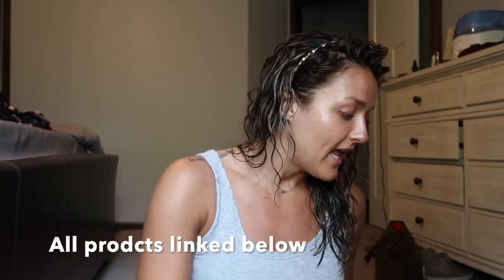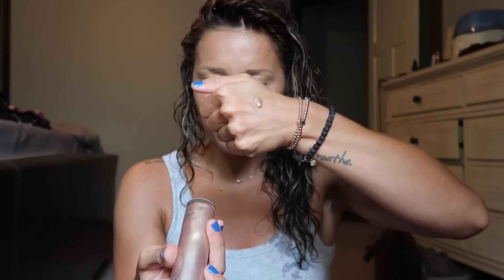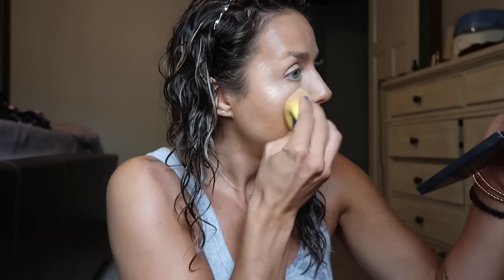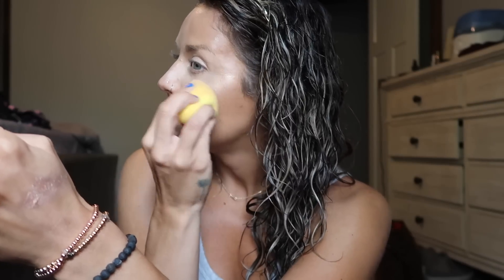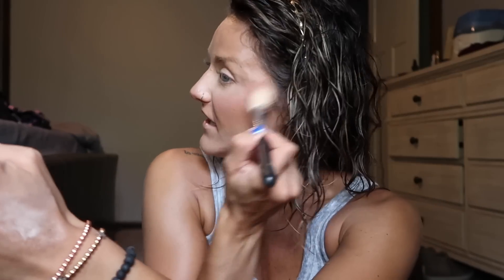GET READY WITH ME | NEW SUMMER MAKEUP GOODIES | 2020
Glow Screen Primer SPF
Ilia skin tint
Milk makeup bronzer stick(baked)
Hour glasses concealer
Amazon beauty blenders
Nudie Stick blush(sun kissed)
becca liquid highlighter
Under eye blurring powder (r230)
Translucent powder:
Blush Dolce Vita
Setting Spray
Marc Jacobs Highliner
Nude liner